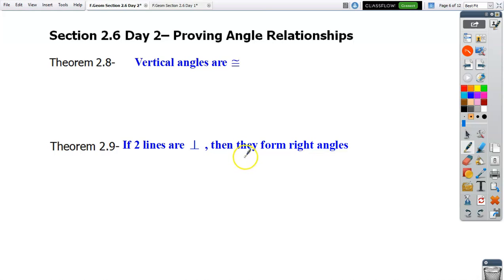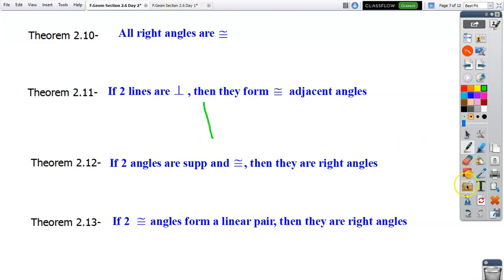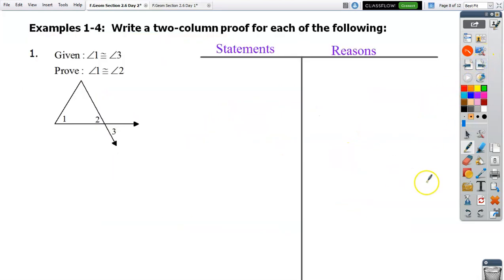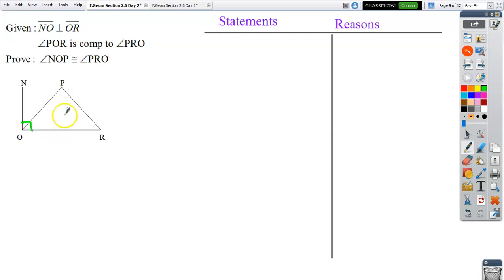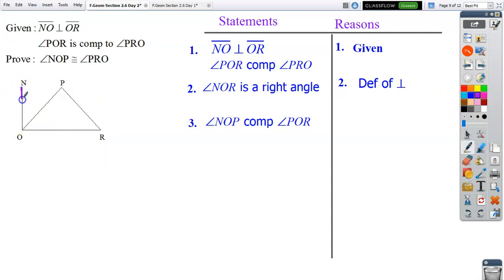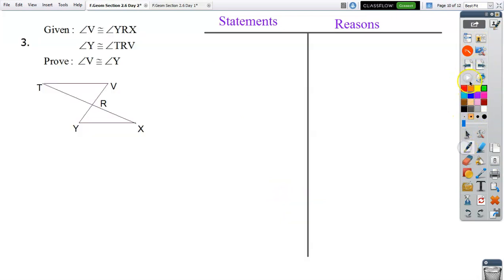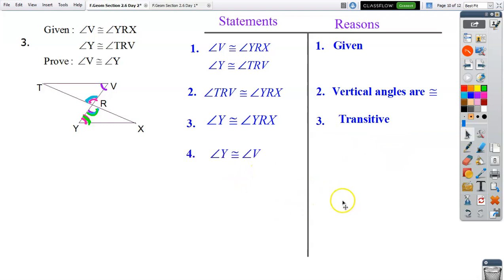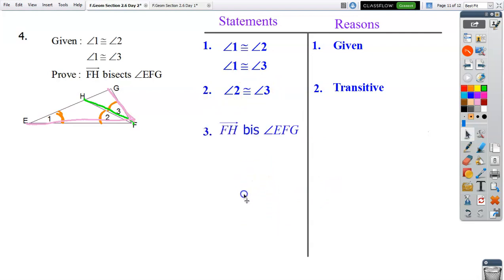Formal Geometry - Unit 2 - Sections 2.6 Day 2